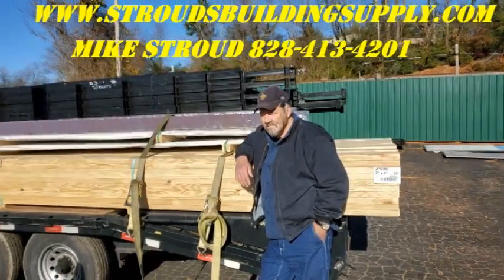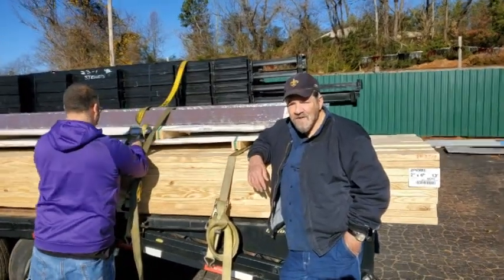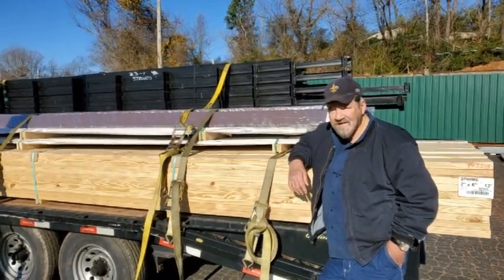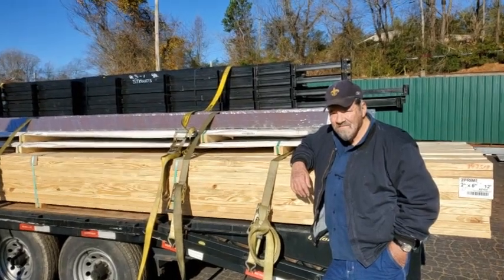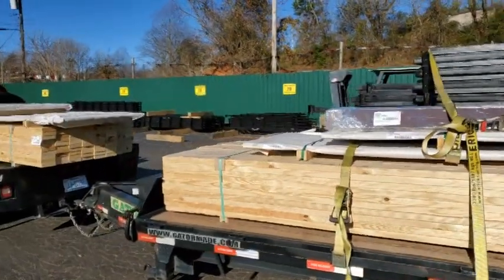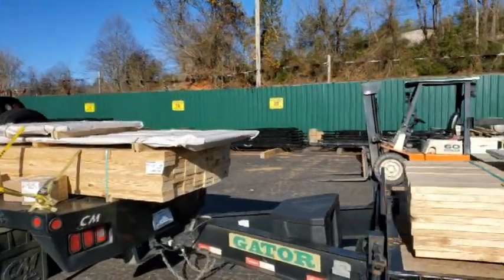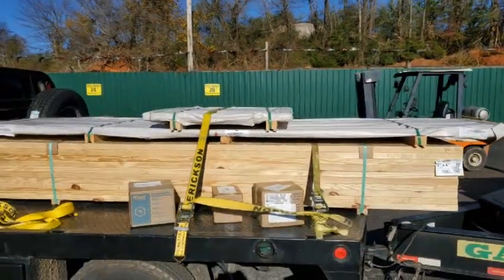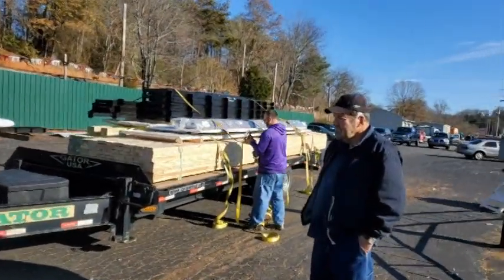Steel Trusses, Pole Barns and THE RAGING CAJUN